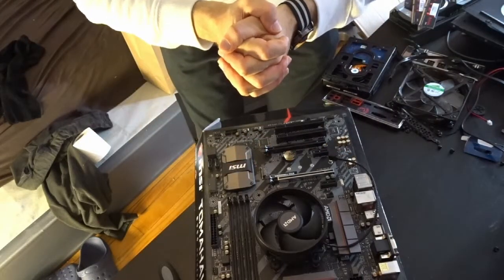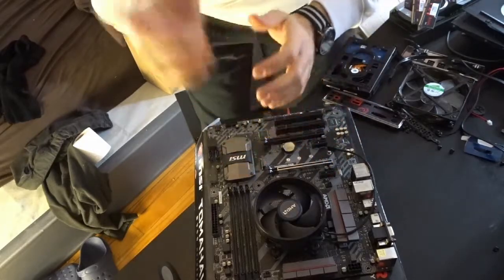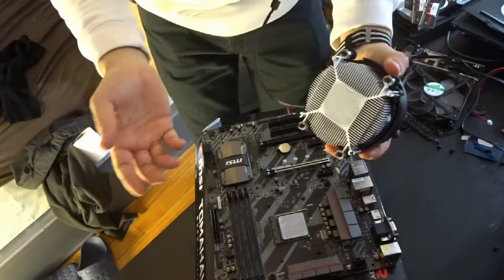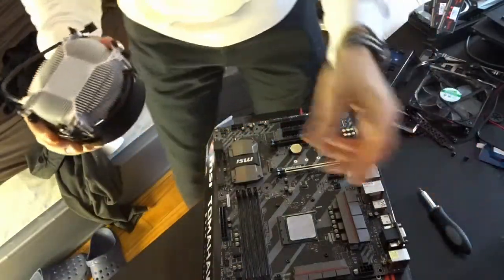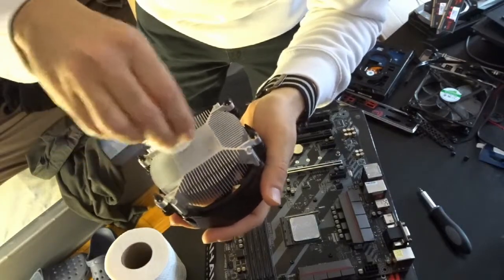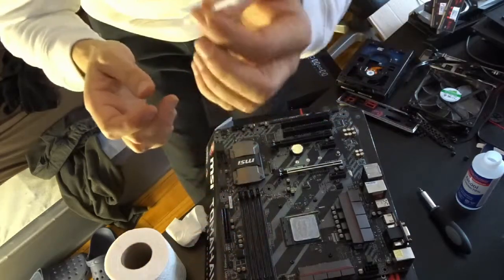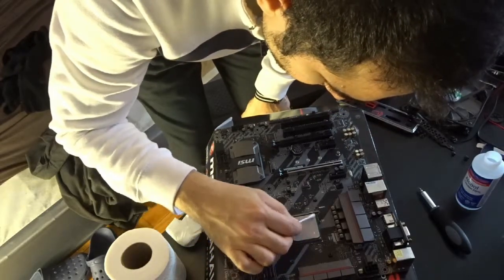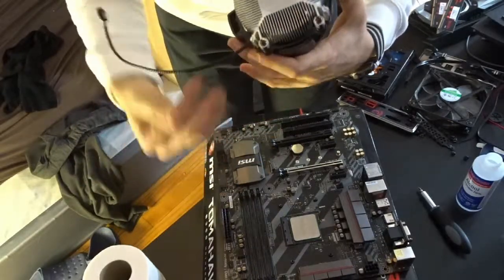how to remove the Stealth Cooler (fan) from your cpu + clean it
alright guys in this video i show you how to remove the fan from cpu without damaging anything and also how to clean the cpu and the fan after taking it of so hope you like the video .